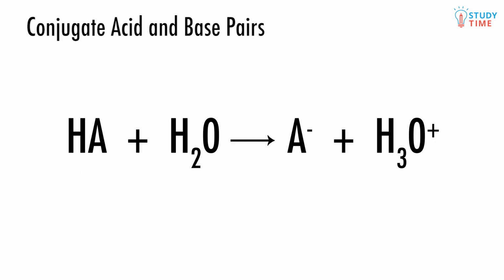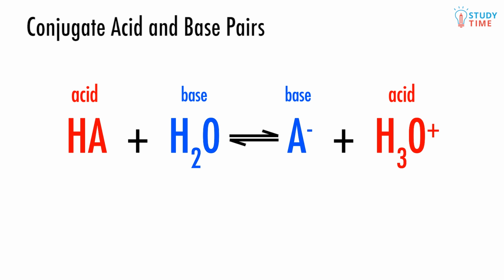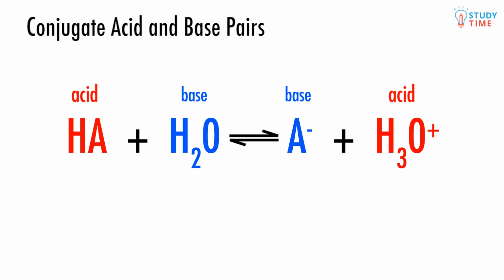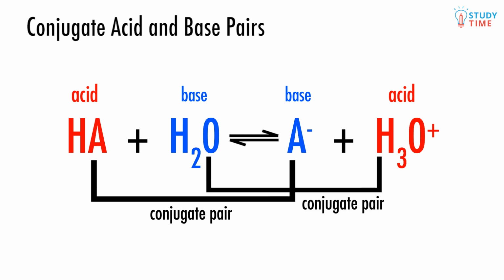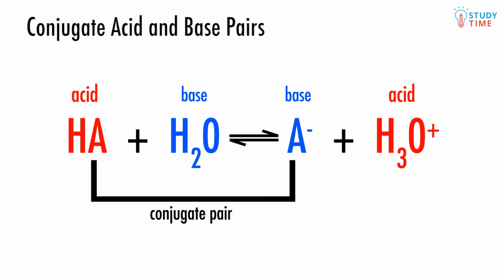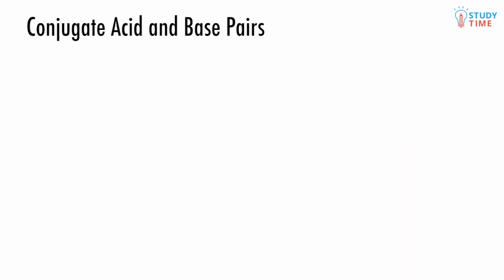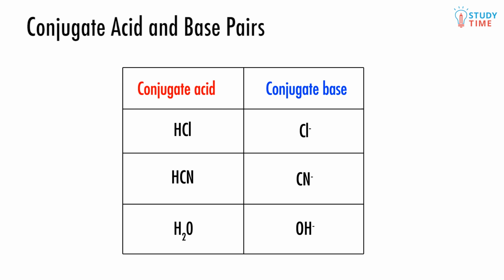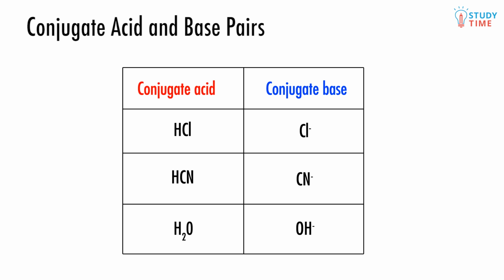Conjugate Acids & Bases (7/10) | Chemical Reactivity - NCEA Level 2 Chemistry | StudyTime NZ